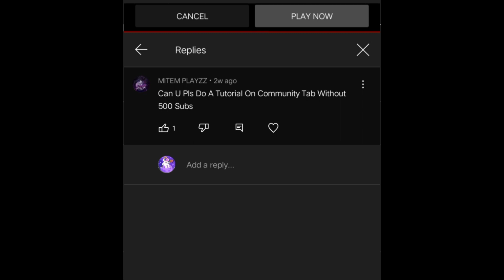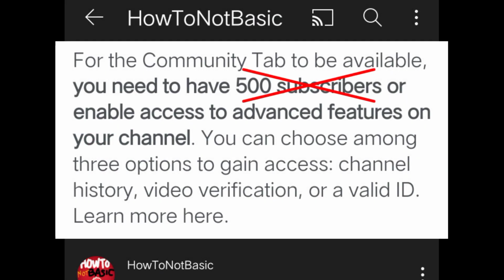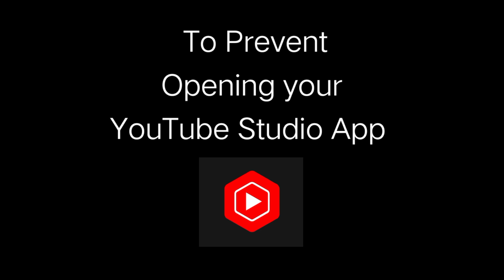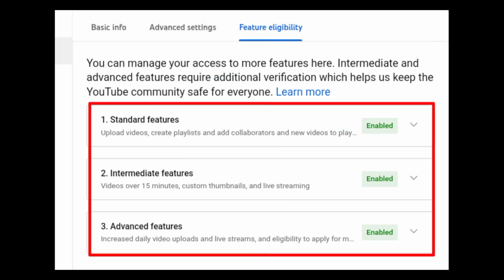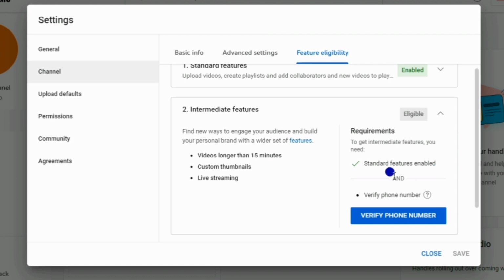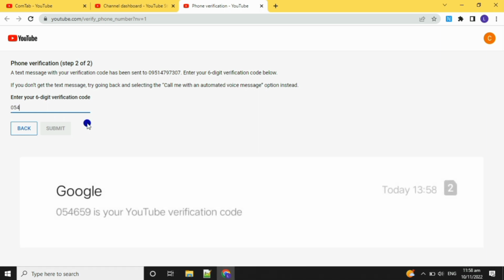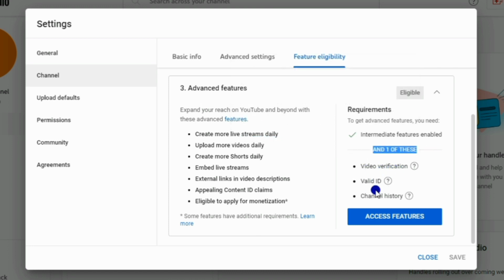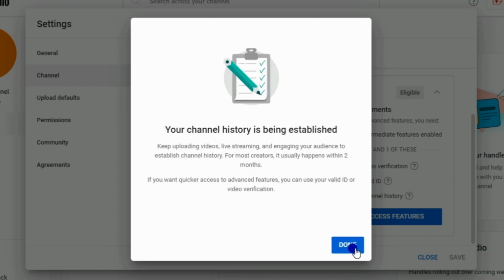How to Enable Community Tab on YouTube with 0 subscribers 2022 (Legit Way)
Here's is a real way to activate or enable YouTube Community Tab with Less Than 500 Subscribers!

How to Enable YouTube Community Tab with Less than 500 Subscribers,
How to Activate YouTube Community Tab with Less than 500 Subscribers,
How to Get YouTube Community Tab with Less than 500 Subscribers,
how to enable community tab on YouTube mobile,
how to enable community tab on YouTube iphone,
how to enable community tab on YouTube ipad,
how to enable community tab on YouTube pc,
how to enable community tab on YouTube  android,
how to enable the community tab on YouTube 2022,
how to enable community tab on YouTube before 1k,
how to enable community tab on YouTube computer,
how to enable community tab on YouTube channel,
how to enable community tab on your YouTube channel,
how to enable community tab in your YouTube channel,
how can enable community tab on YouTube ,
how to enable community tab on YouTube without feedback,
how to enable community tab on YouTube in 2022,
how to enable community tab on YouTube in pc,
how to enable community tab on YouTube in mobile,
how to enable community tab on YouTube in laptop,
how to enable community tab on youtube new update,
how to enable community tab on youtube on iphone,
how to enable community tab on youtube on pc,
how to enable community tab on youtube on mobile,
how to turn on community tab on youtube,
how to turn on community tab on youtube 2022,
how to turn on community tab on youtube pc,
how to enable community tab on youtube 2022 pc,
how to enable community tab on youtube quickly,
how to enable community tab on youtube quickly 2022,
how to enable community tab on youtube quick,
how to enable community tab on youtube right now,
how to enable community tab on youtube studio